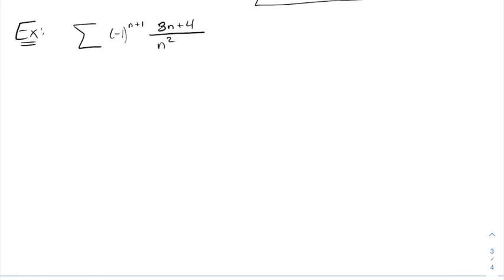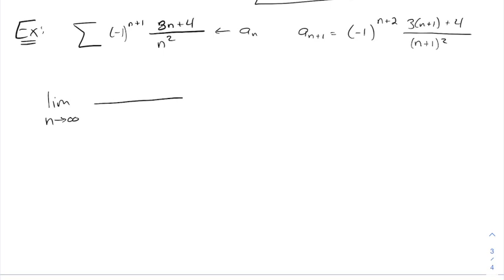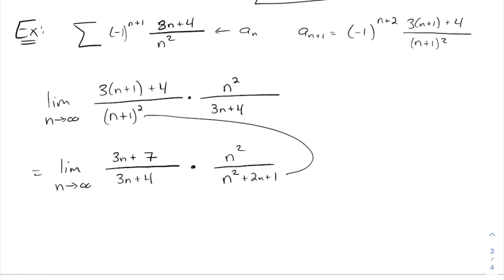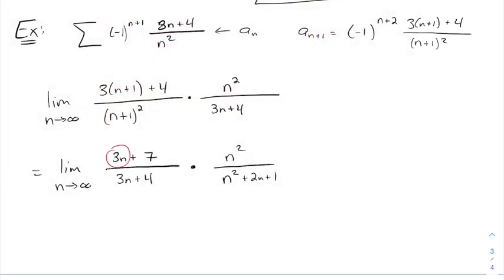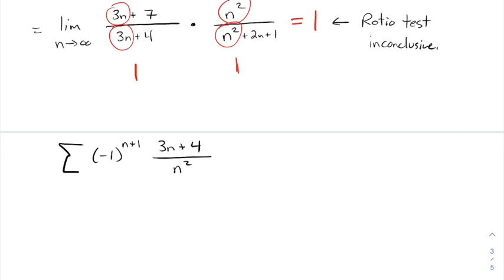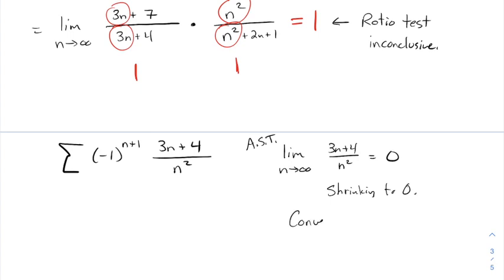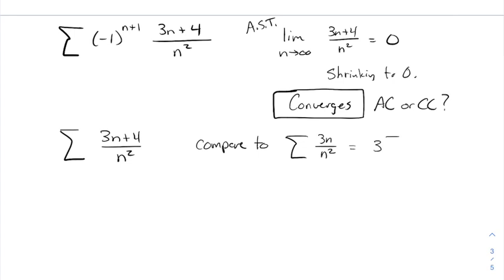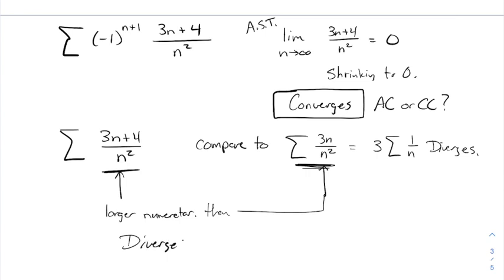11.6-5 ratio test example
ratio test example